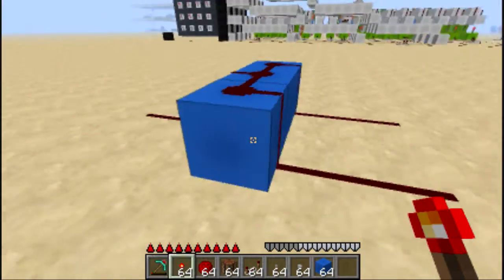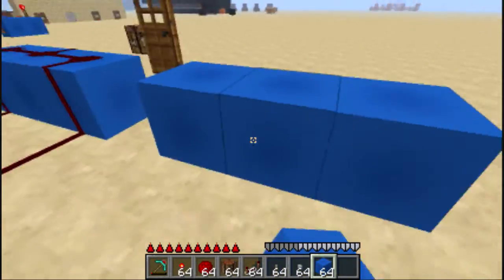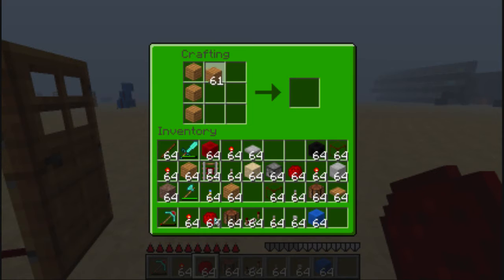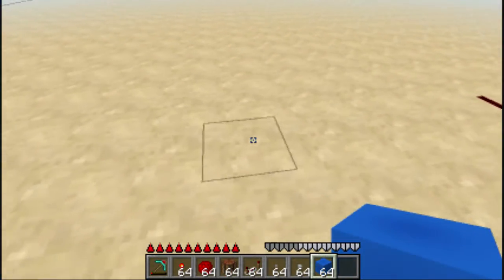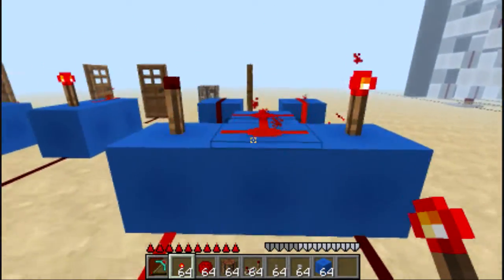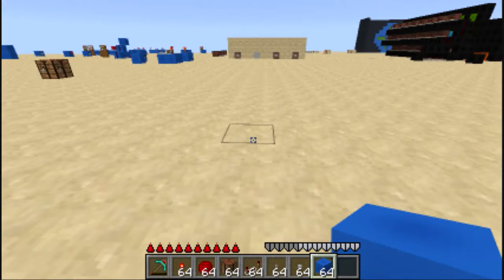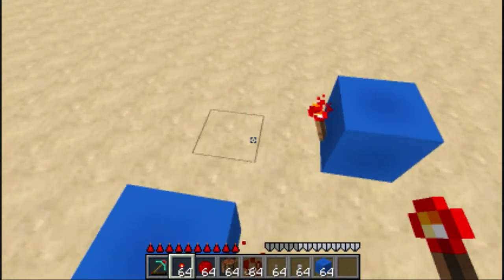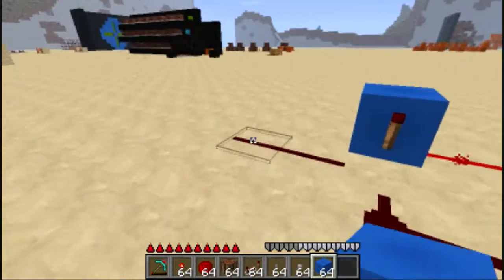Redstone Tutorial: Logic Gates